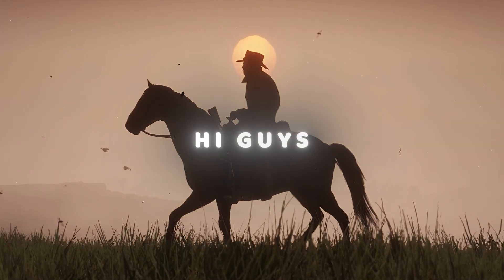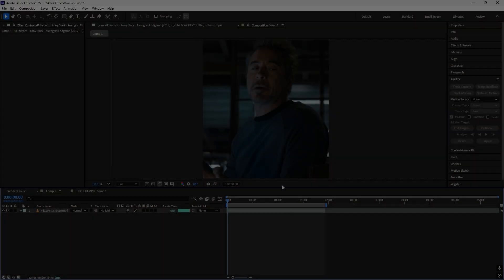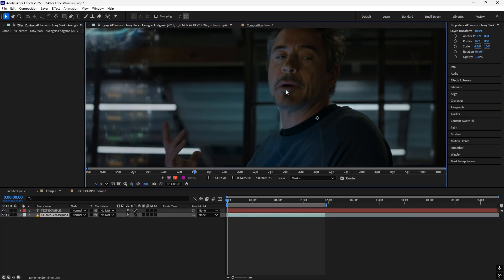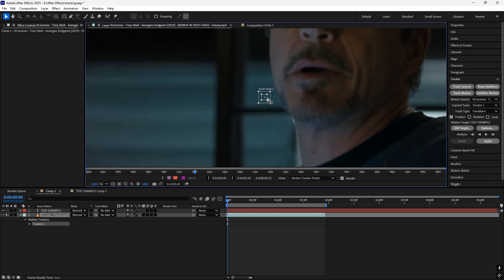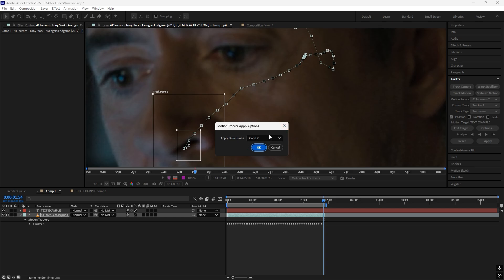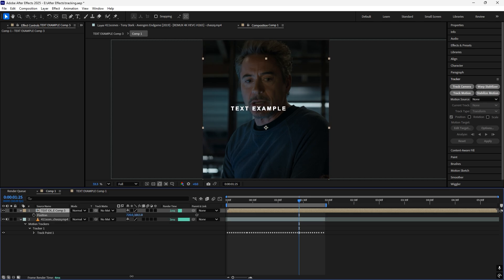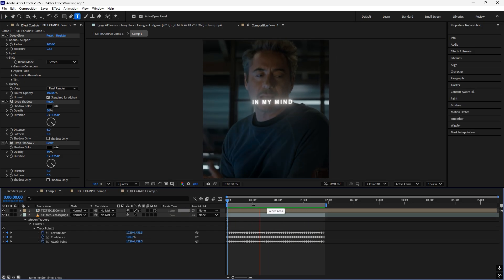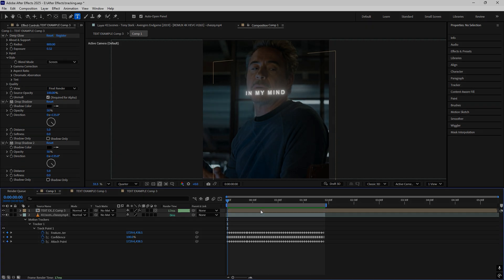Text Face Tracking Tutorial | After effects tutorial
Today I made an tutorial on How to Track Texts to face using after effects hope you like it make sure to sub and like the video